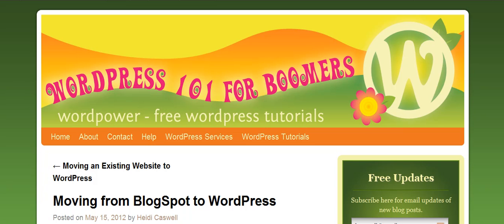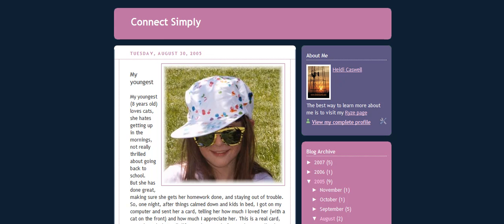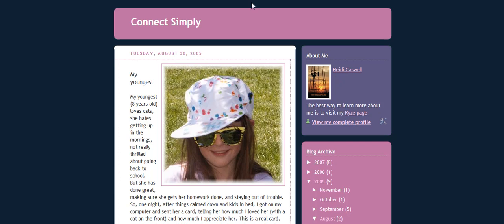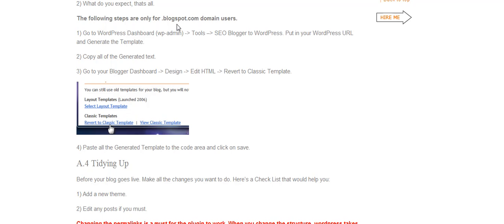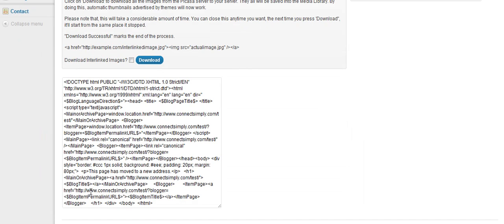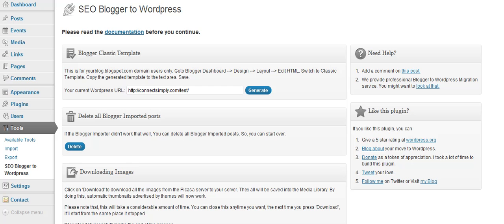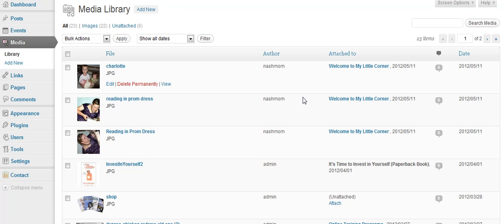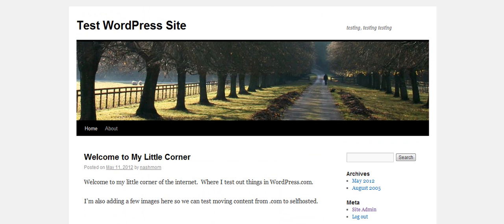Importing Images from Blogger to WordPress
Once you've moved your content from Blogger to WordPress, install the SEO Blogger to WordPress Migration using 301 Redirection plugin to redirect your links and import your images from blogger.